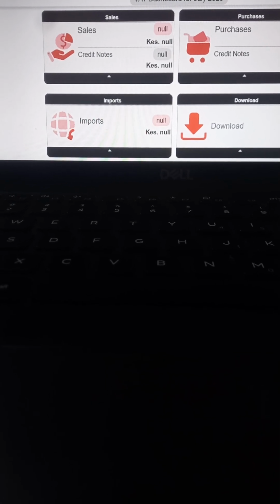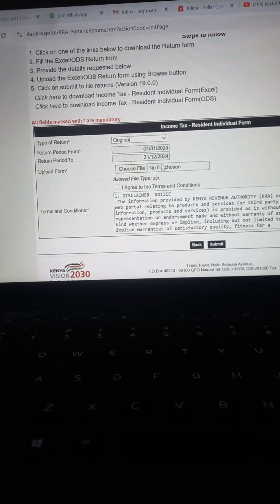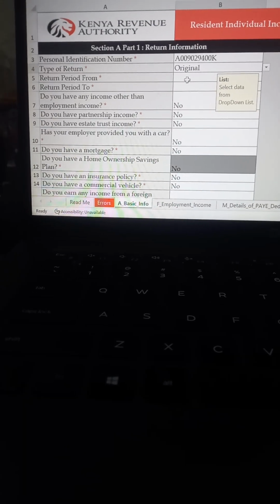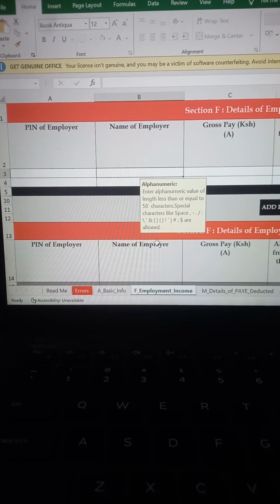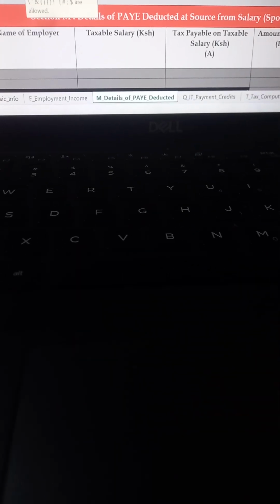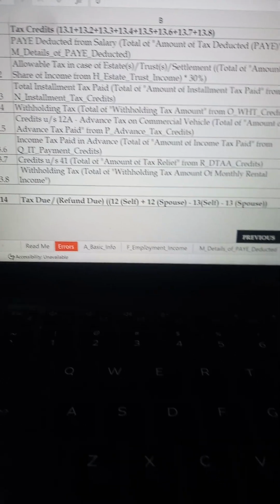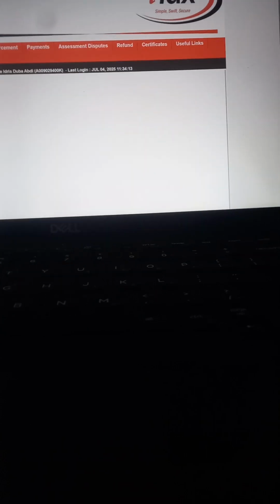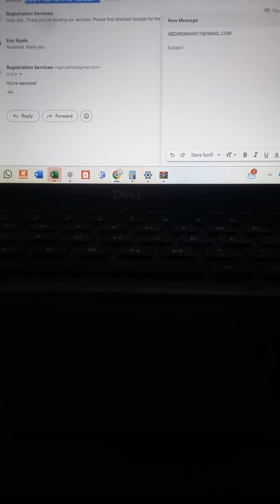HOW TO DO YEARLY KRA RETURNS FOR EMPLOYED. (PAYE)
KRA RETURNS TUTORIAL